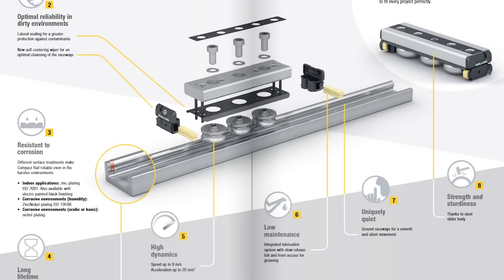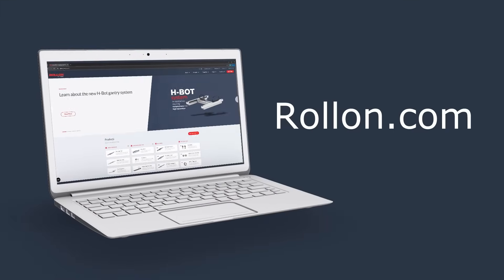Contamination and Linear Guides: What You Need to Know | Rollon Tech Talk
Not all linear guides perform equally when exposed to dirt, dust, or chemicals. In this Tech Talk, Rollon engineers Jacob and Bryan compare profile-rail and track-roller technologies to show how each type responds to large particle, fine particle, and chemical contamination.

You’ll learn:
-What types of contamination affect linear guides
-How seals, scrapers, and wipers protect critical components
-Why Compact Rail and Telerace excel in dirty and harsh environments

From machining debris to marine exposure, Rollon has the right guide for your application.